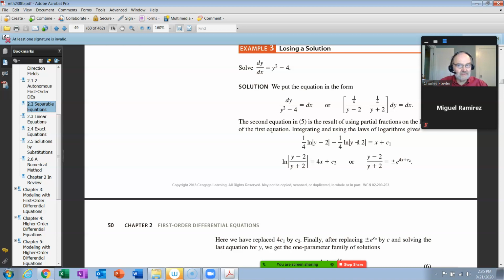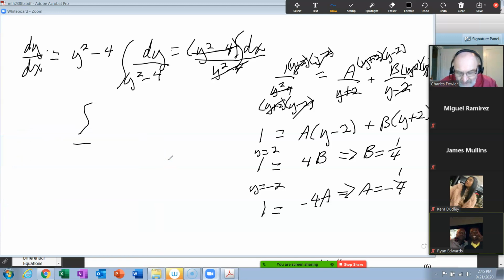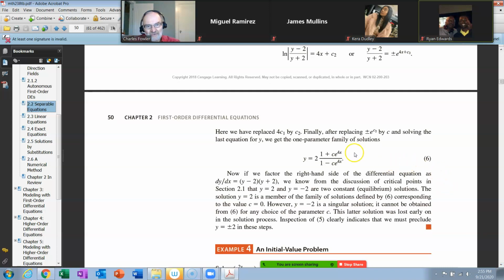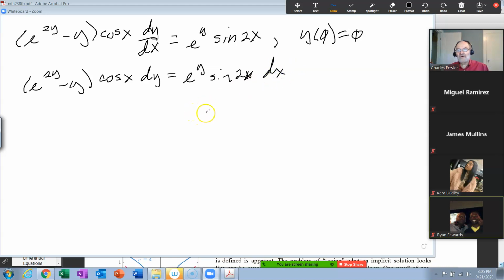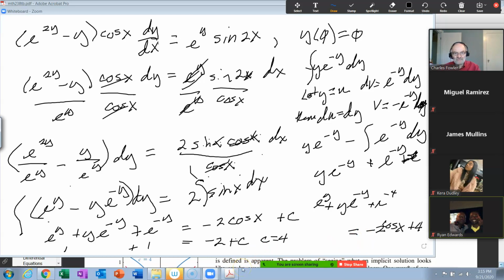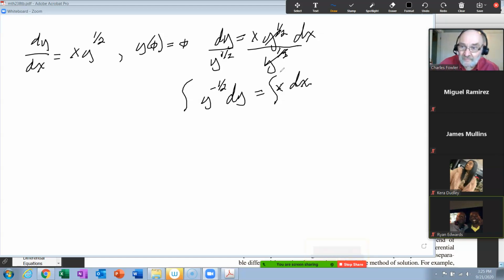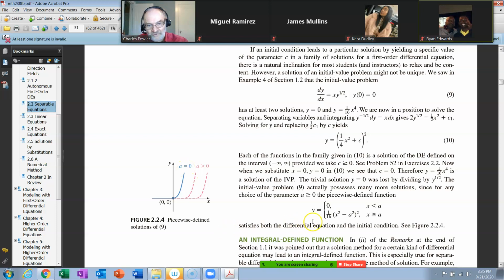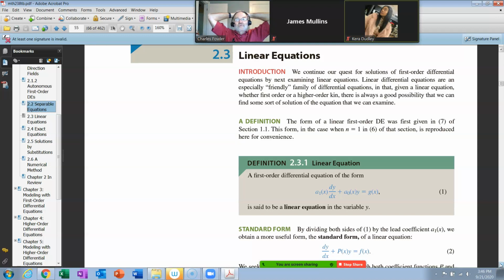MTH238 Section 2.2